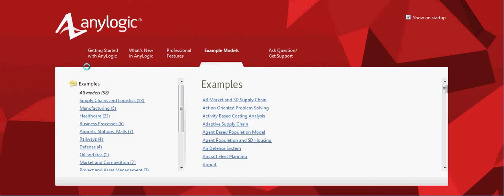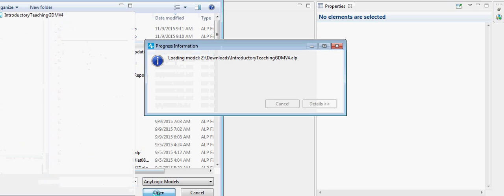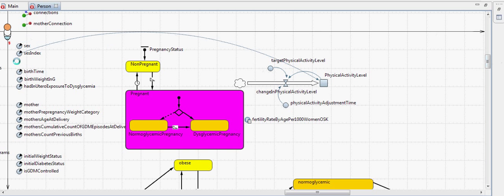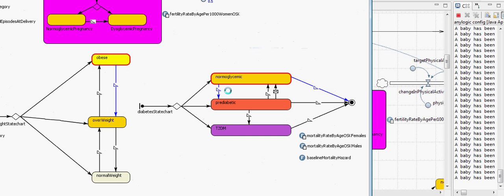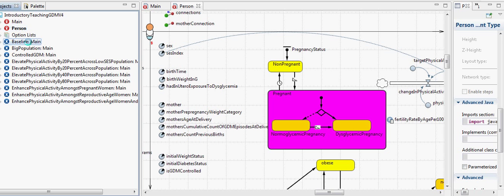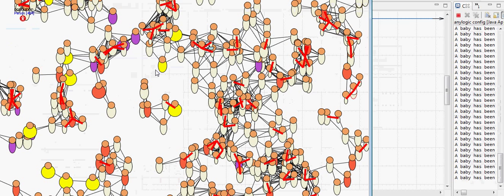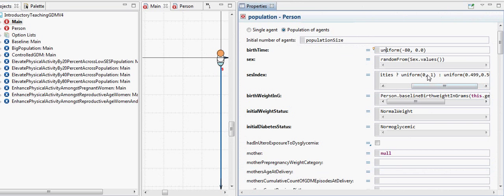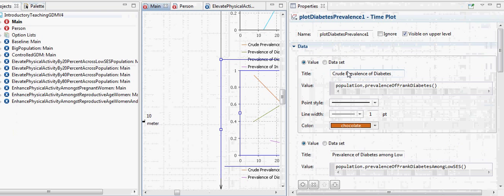Session 1 exploration of an existing model and GDM